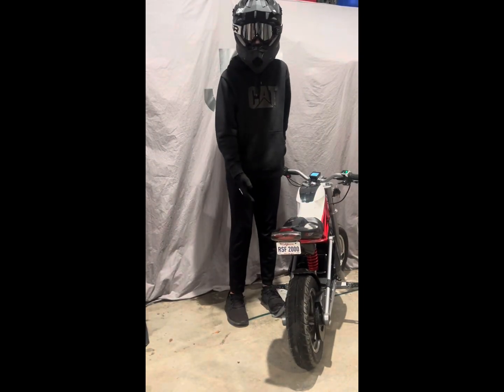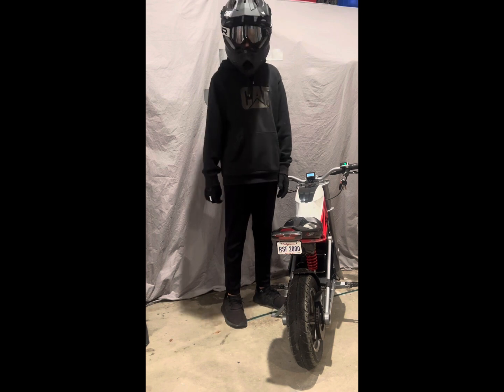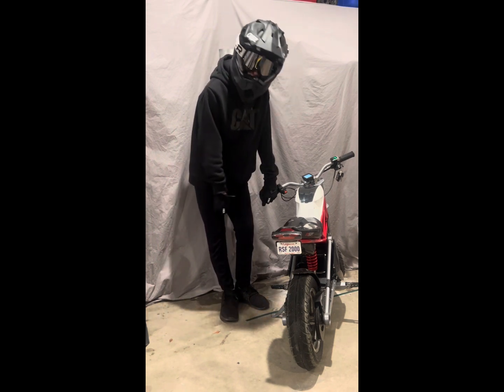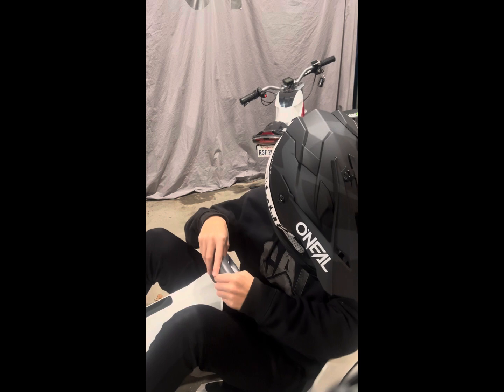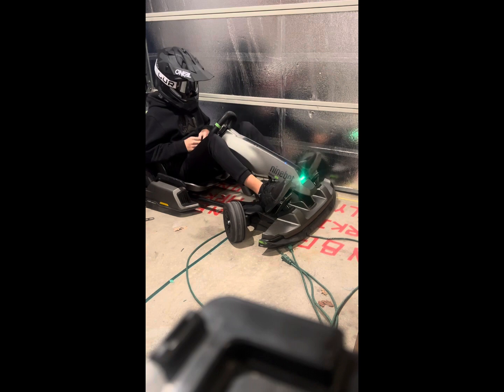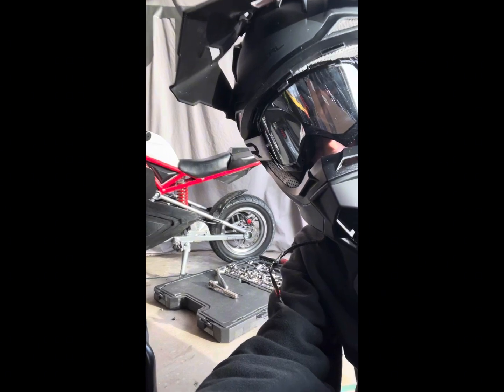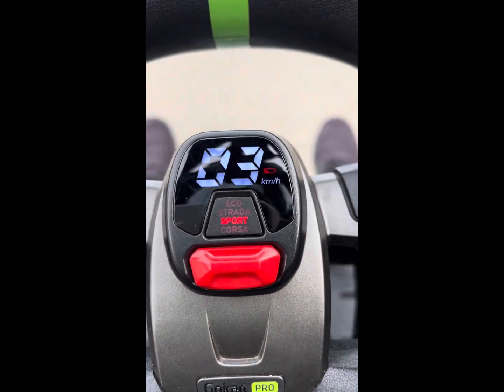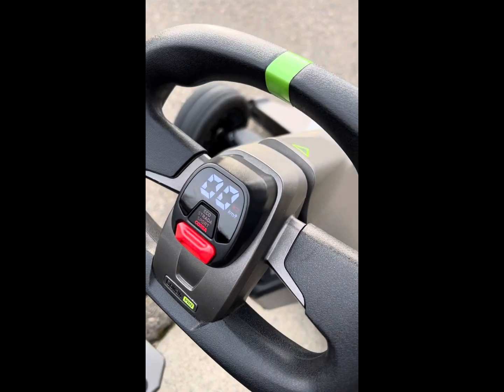What it’s like to have a 48v Razor RSF parked in my garage!! My new sleeper bike!!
I have made a sleeper Razor 48v build.